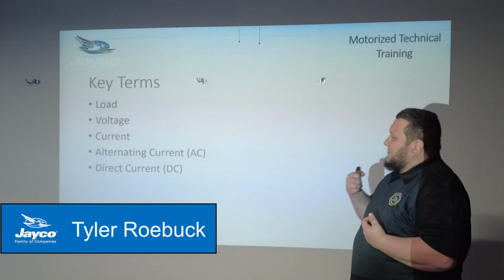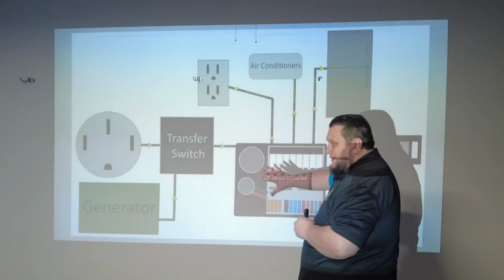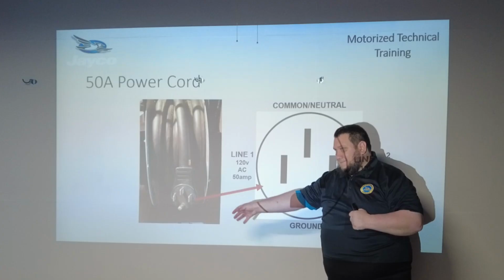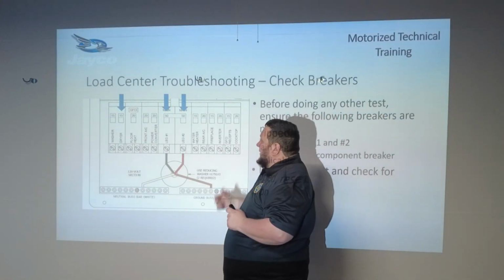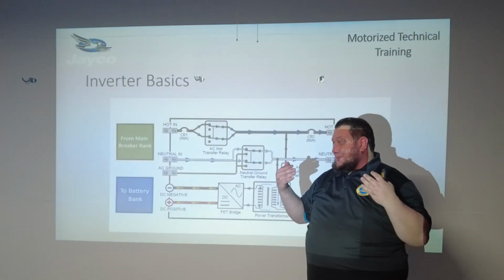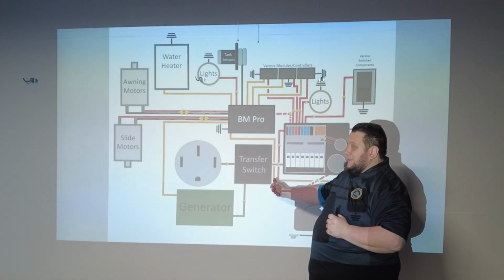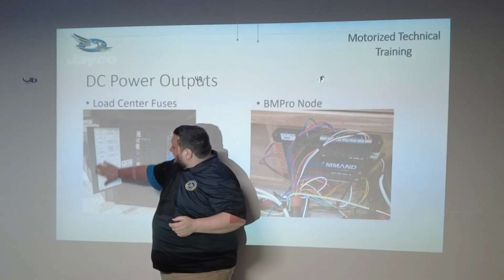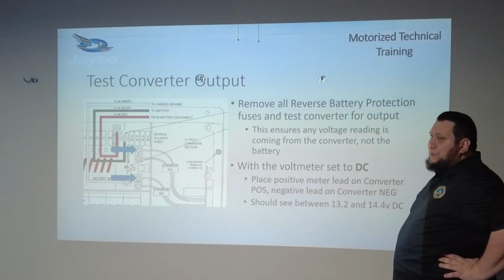Electrical Basics 101 with Tyler Roebuck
Technical Trainer Tyler Roebuck walks us through an entry-level basic overview of RV electrical systems.

00:00 Intro
00:10 Key Terms
03:23 120v AC Power Sources
04:15 AC Power System Diagram
06:26 Shore Power Hookup
11:06 Load Center AC Side and Converter Basics
12:30 Basic AC Troubleshooting
16:52 Inverter Basics
18:05 12v DC Power Sources
19:01 DC Power System Diagram
23:14 DC Power Outputs
25:40 Converter Troubleshooting
29:31 Outro